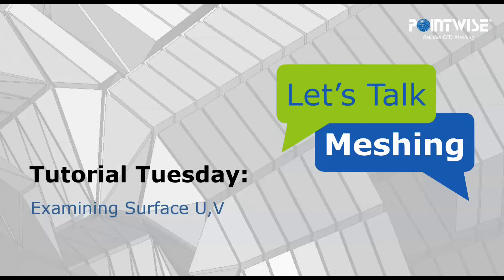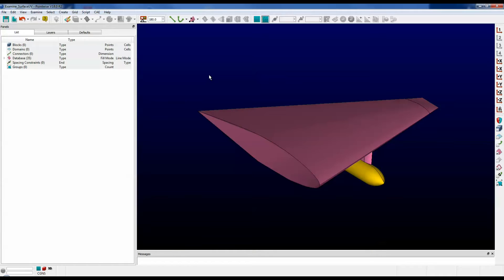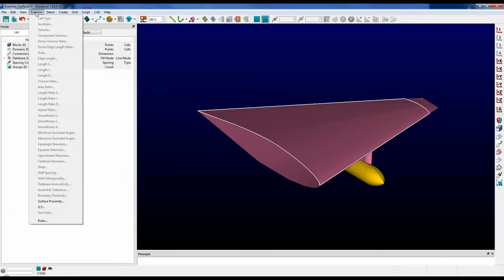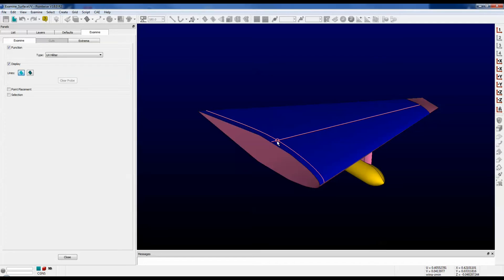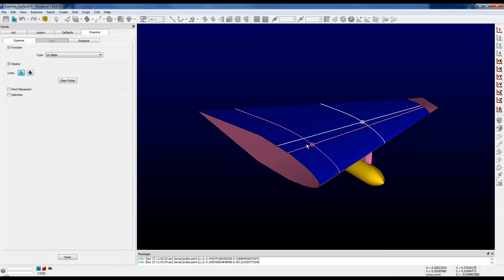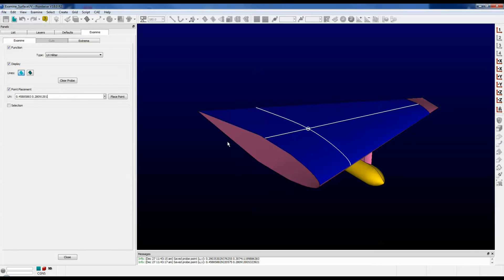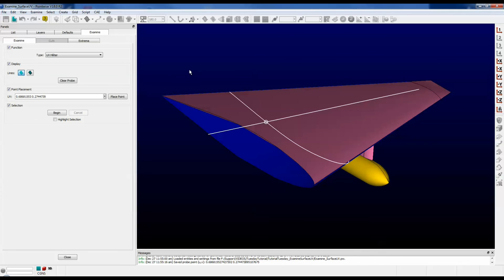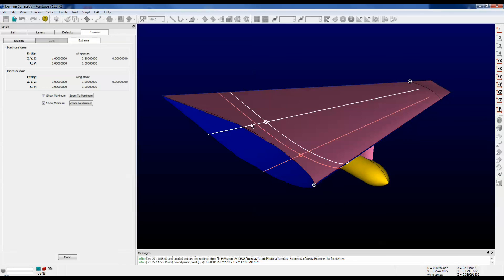Examining Surface U,V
In this video, we demonstrate how to examine the u,v parameterization of a surface in Pointwise. The u,v examine metric can be used to identify surface discontinuities and poor parameterization that may cause issues while surface meshing.